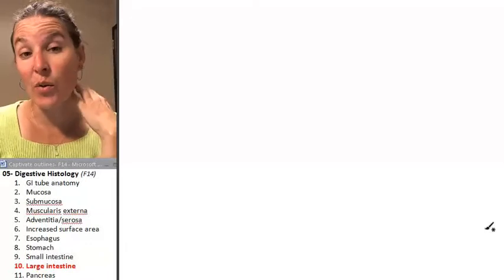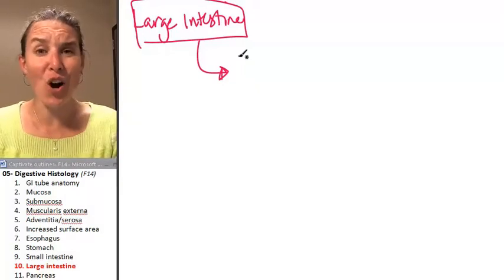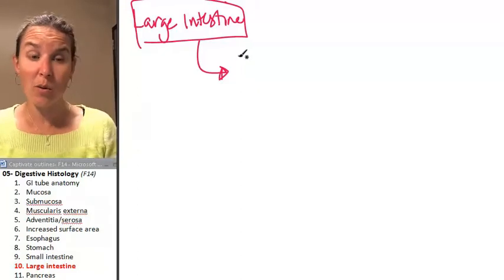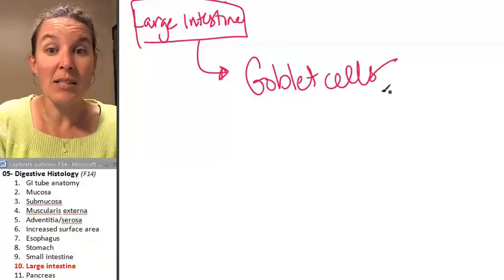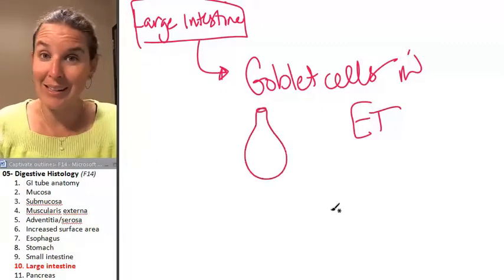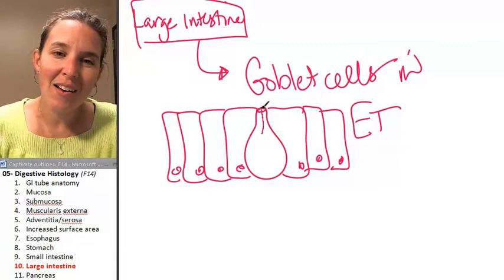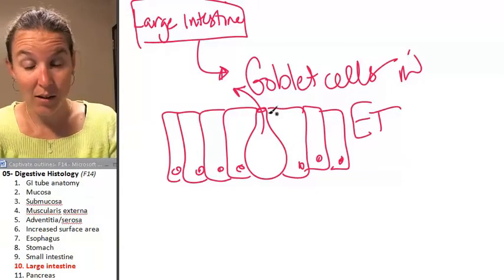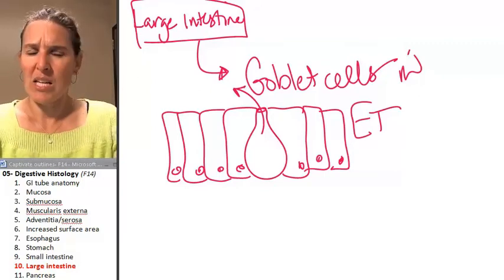Large Intestine (Digestive Histology) ☆ Human Anatomy Course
) Learn more about the Large Intestine (Digestive Histology). This human anatomy lecture has been made by Wendy Riggs, for the College of the Redwoods.

"The large intestine, also called the colon or the large bowel, is the last part of the digestive system in vertebrates. Water is absorbed here and the remaining waste material is stored as feces before being removed by defecation."